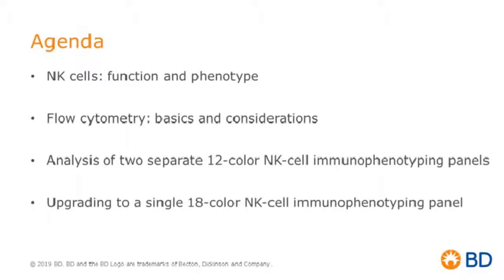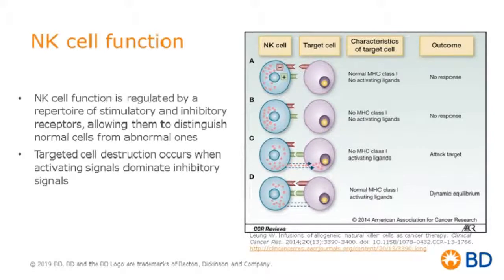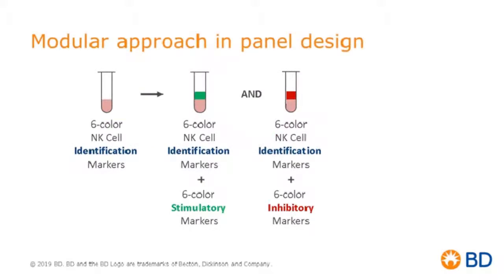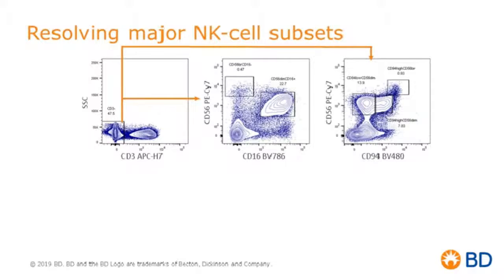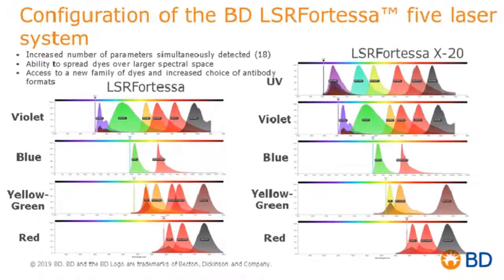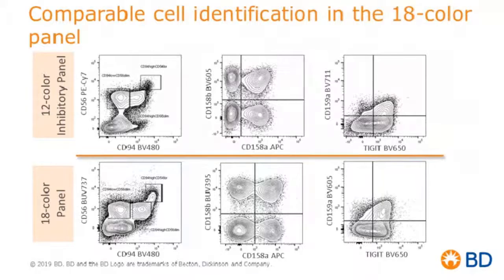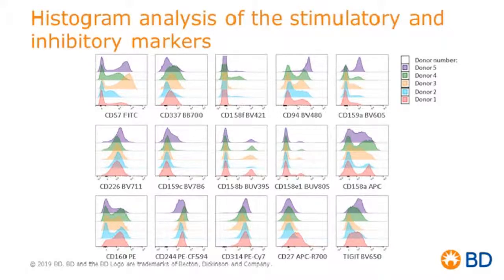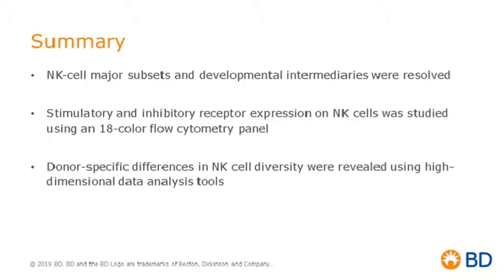Evaluating Expression Patterns of Inhibitory Stimulatory Receptors on Natural Killer Cells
Evaluating Expression Patterns of Multiple Inhibitory and Stimulatory Receptors on Natural Killer Cells Speaker: Mirko Corselli, Ph.D. Staff Scientist, Immunology Applications, BD Biosciences